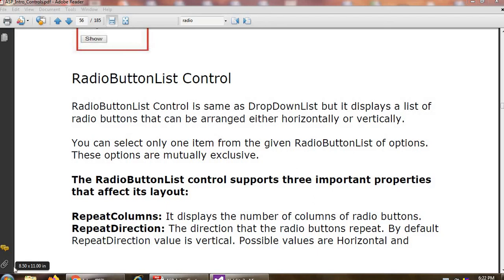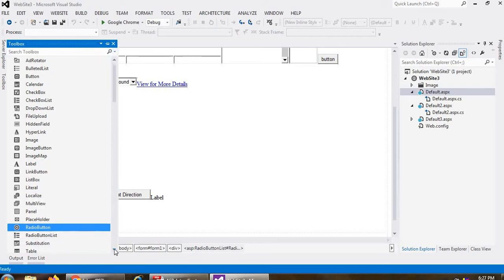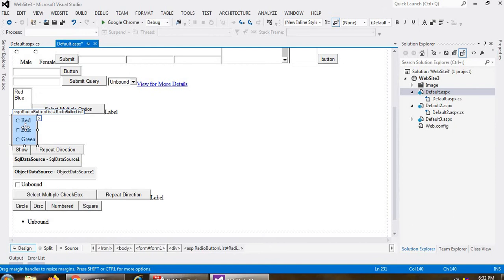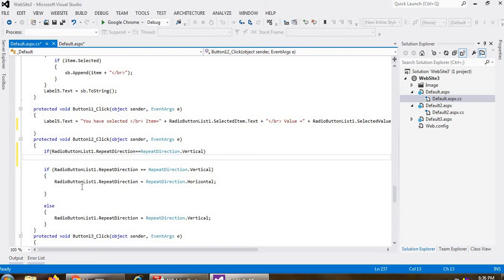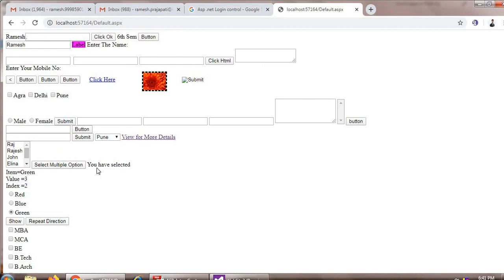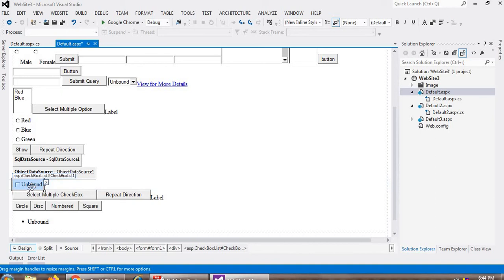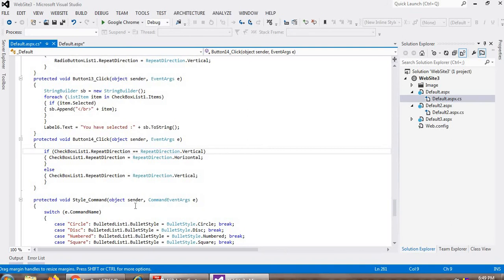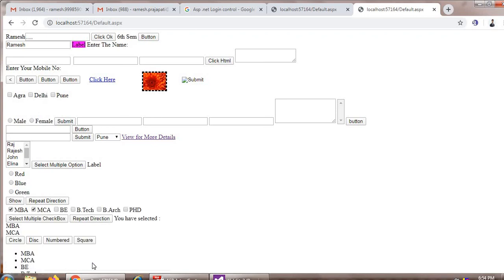Asp Radio CheckBox Control